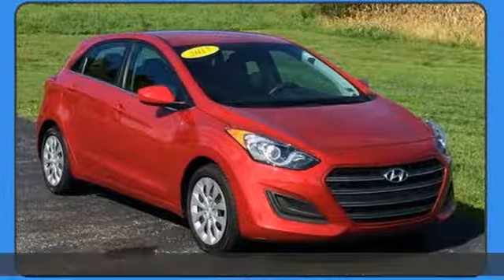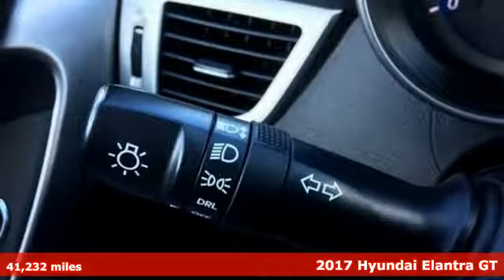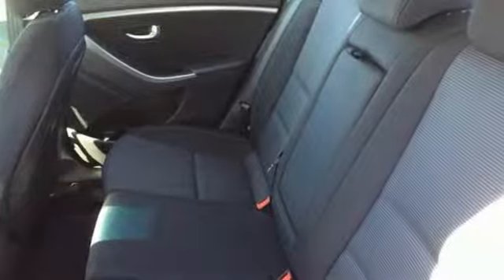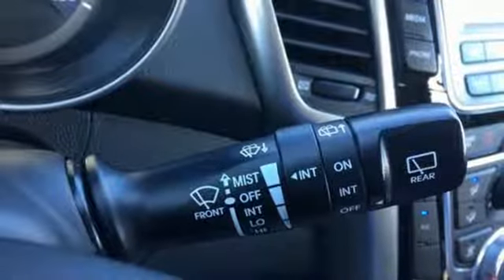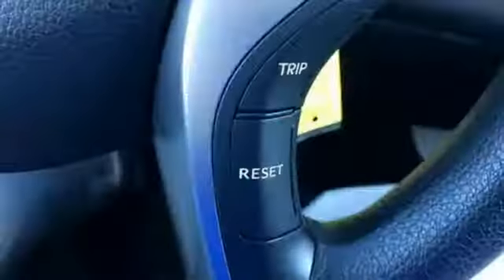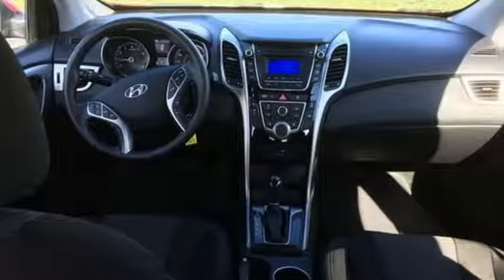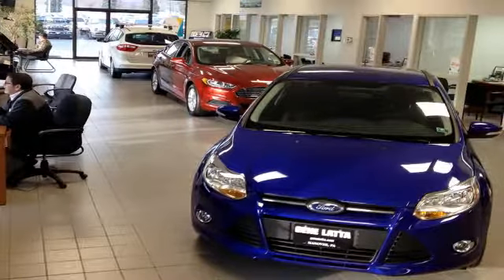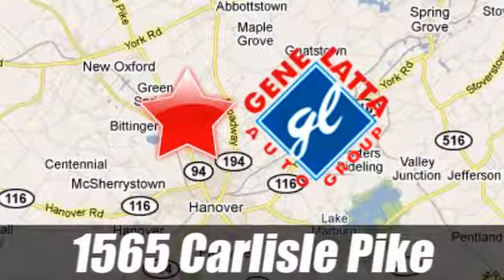Used 2017 Hyundai Elantra GT Hanover PA York, PA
Year: 2017
Make: Hyundai
Model: Elantra GT
Trim: Base
Engine: 2.0L DOHC
Transmission: 6-Speed Automatic with Shiftronic
Color: Red
Interior: black
Mileage: 41232
Stock #: P6186
VIN: KMHD35LH1HU375662
FULLY INSPECTED AND SERVICED, ~BLUETOOTH, HANDS-FREE CALLING~. Odometer is 2475 miles below market average! 24/32 City/Highway MPG Priced below KBB Fair Purchase Price!brbrbrScarlet Red 2017 Hyundai Elantra GT 2.0L DOHC 6-Speed Automatic with Shiftronic FWDbrbrWe have finanacing on most vehicles. We welcome all trades! Customers Come First at Gene Latta Ford.

Address:
1565 Carlisle Pike